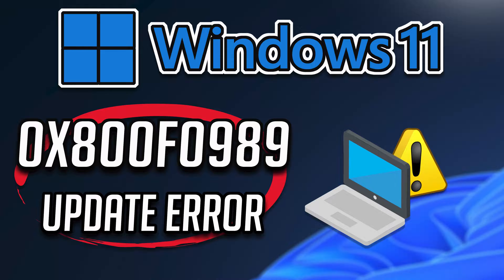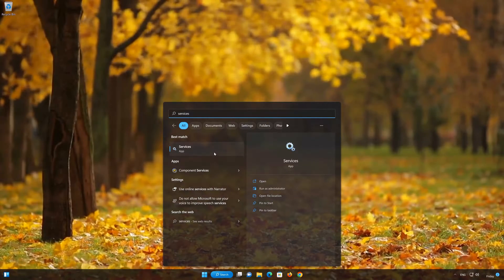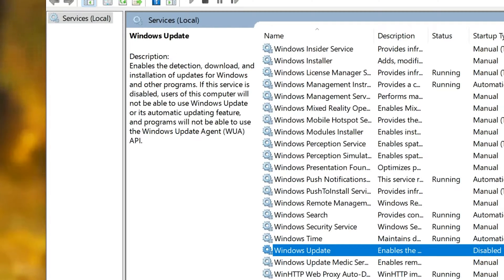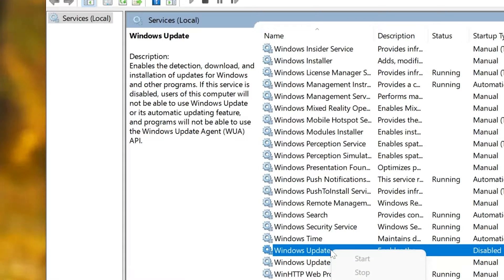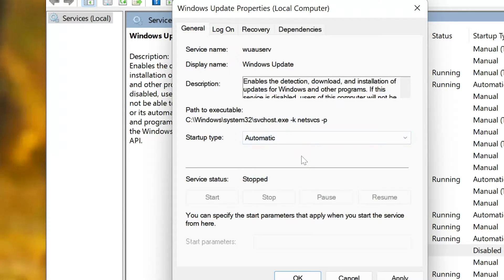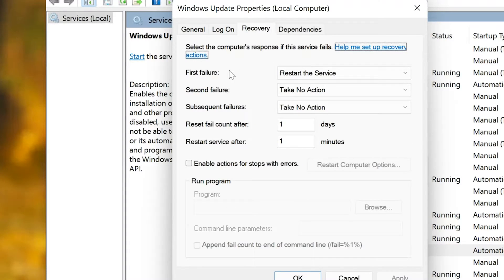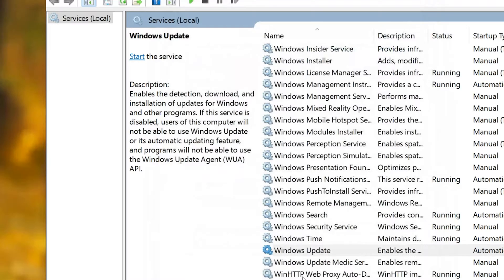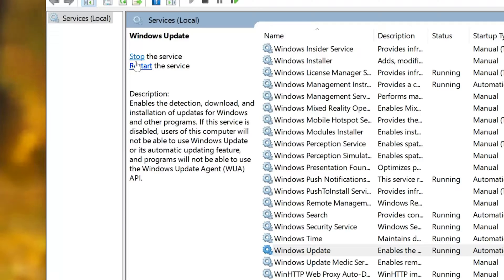FIX Windows Update Error Code 0x800f0989 in Windows 11/10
If you are trying to update your windows 11 system and get the error 0x800f0989, this could be happening because your windows update service registration is missing or corrupt. so follow the steps of this guide to solve your windows update issues.

Your device is missing important security and quality fixes. There were some problems installing updates, but we'll try again later. Error 0x800f0989